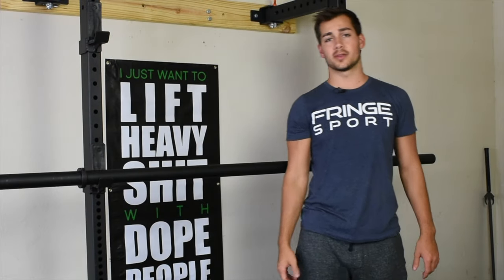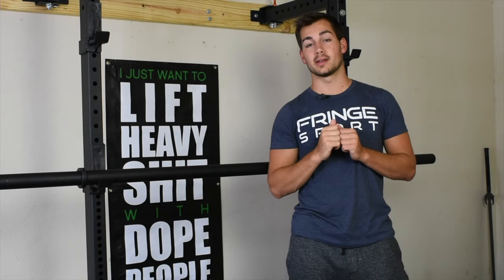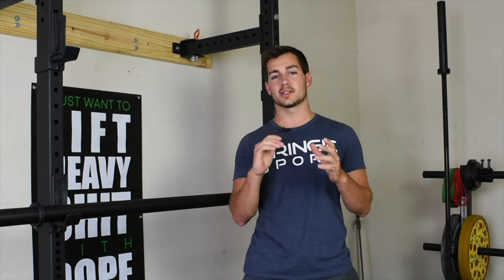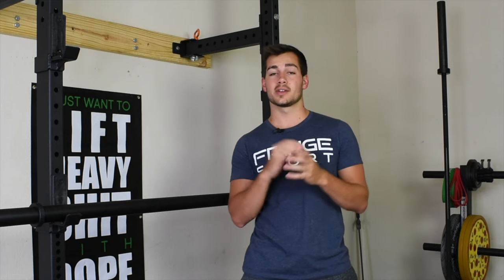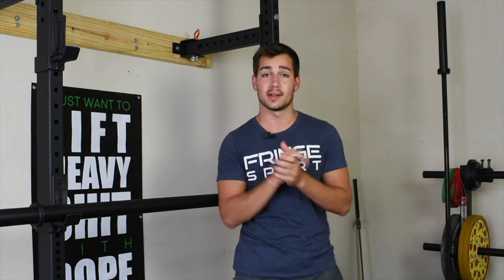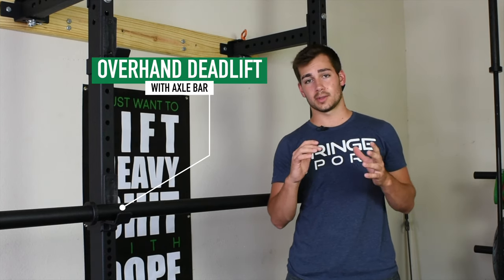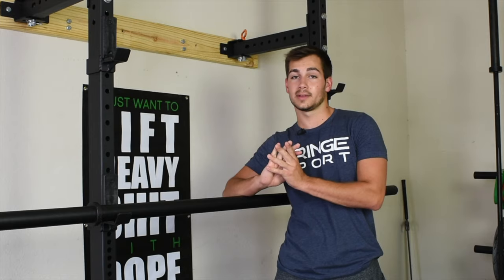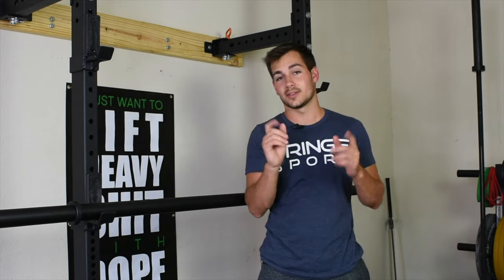Axle Bar Overview + Top 3 Exercises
Check out the blog post on this topic for more detail

In this video, Gabe discusses the purpose and uses for axle bars. He also shares our pick for the top three exercises. The Fat Grip really makes a difference when compared to a standard olympic barbell.

Incorporating an Axle "Fat" Bar in your Strength Routine

The obvious benefit to using a "fat" bar is improving grip strength, which will result in increased forearm strength and shoulder stability.

What Is an Axle "Fat" Bar?
An Axle Bar or "Fat" Bar is exactly what it sounds like. It is a barbell that is thicker than most standard Olympic barbells, typically 2 inches in diameter. Here are a few other things to know about Axle Bars:

There is typically no knurling on the bar. Chalk is your only friend here.
This is one, solid bar. The collars do not rotate. May sound like a challenge
It is a staple in Strongman events but most can find some benefits when they incorporate it into their strength training regime.

Why Should I Add an Axle Bar to My Workout?
Depending on your goals, you may find some benefits with using an Axle Bar. This is more of a supplemental bar. If you do any sort of weightlifting or powerlifting, the standard 28mm shaft barbells are ideal but adding an Axle Bar to your regime can help improve your strength and reach your goals in ways you wouldn't normally get with a regular barbell.

Hand strength improvement - helpful for those using grappling or grabbing movements like in combat sports, baseball, football, or basketball.
More muscles are working to execute the movement because you've basically thrown a wrench in what your body is used to. First, it was just lifting the weight, now you have to lift the weight AND hold on to it.
You can improve your pulling strength.  It's a whole other beast when you use an axle bar. You'll find your totals are lower when using an Axle Bar, but you find the weight on a regular Olympic bar will seem "lighter" afterward.
Thick As Thieves

20kg Axle "Fat" Bar - Pre-Order: Expected Ship Date by 10/13
$186

EZ Curl Axle Bar
Sold out

Short Axle Barbell - Pre-Order: Expected Ship Date by 11/6
$116

25 lb Axle Bar
Sold out

To summarize this content;
Using an axle bar for the same movements you use your standard Olympic bar will work some muscles you haven't used before. Even just doing holds for time will definitely test your grip strength. Here are a few movements that may gain strength with what you're already doing.